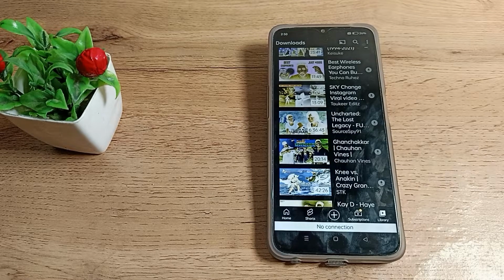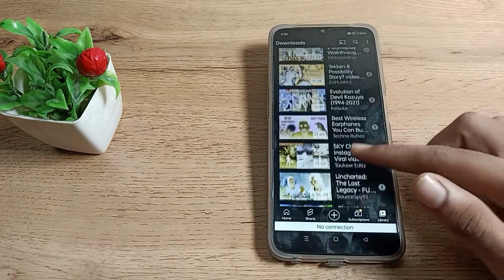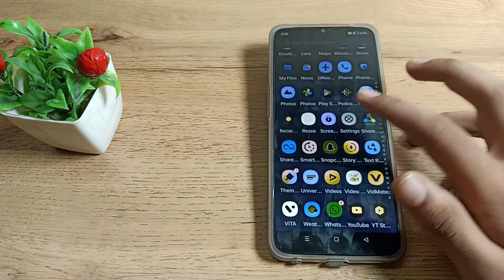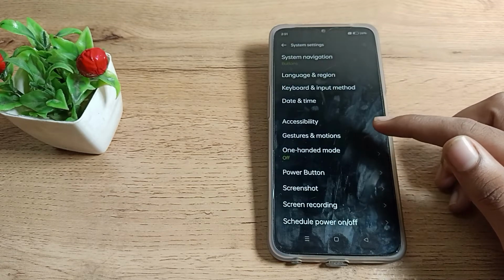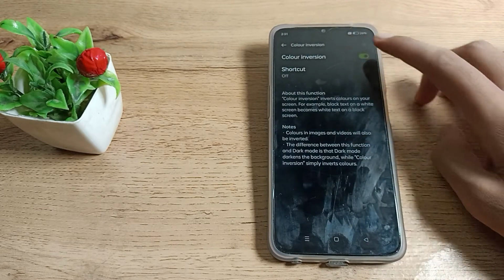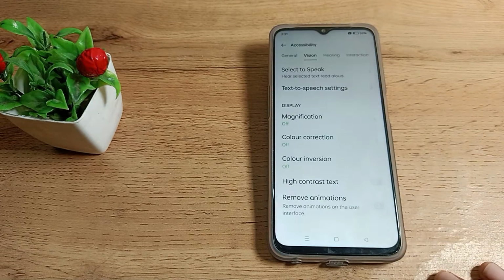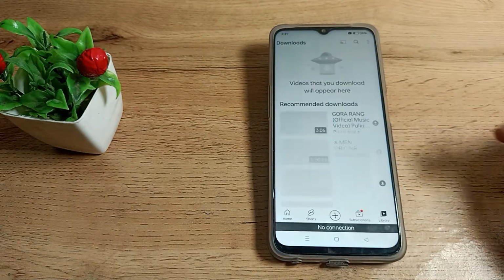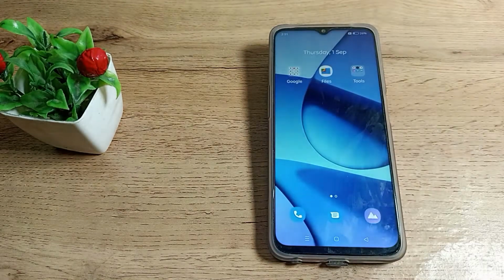How to off colour inversion Mode in realme c35 phone, color inversion setting